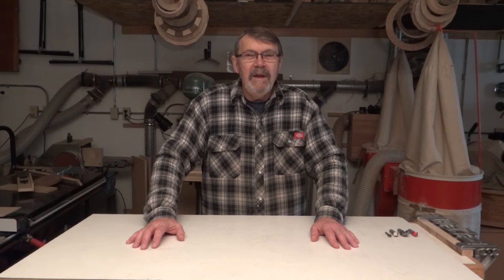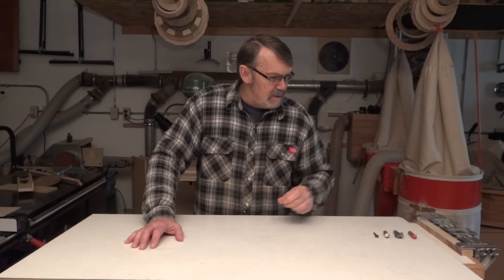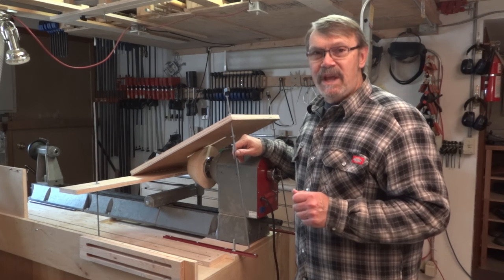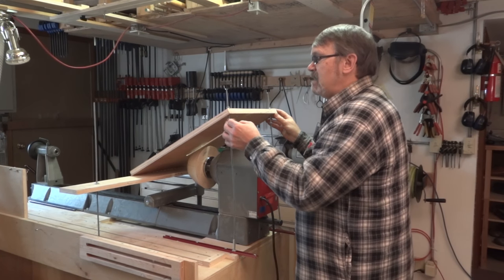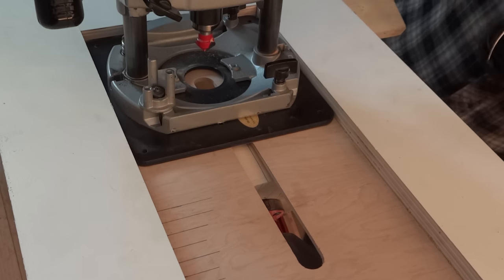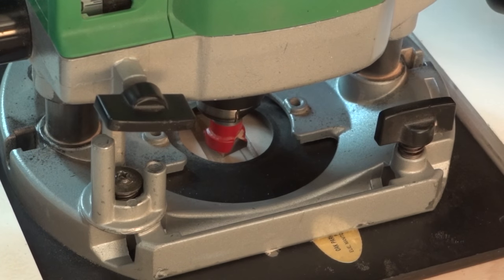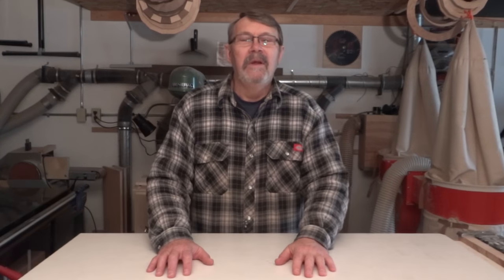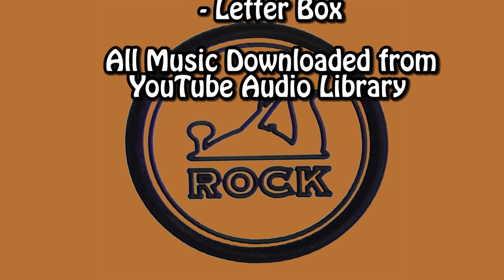Fluting Jig For Turners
Modifying the Truing Jig to use for fluting bowls (or spindles).